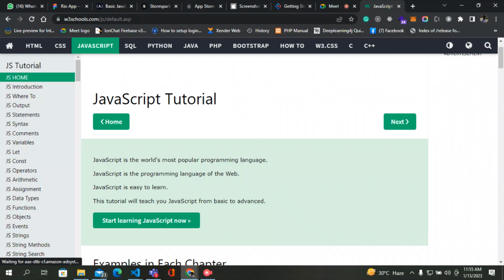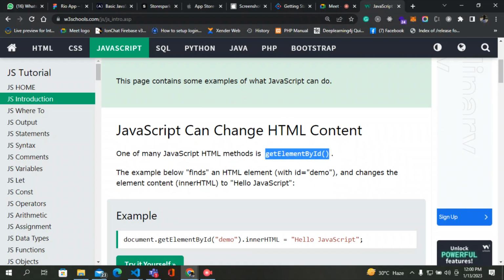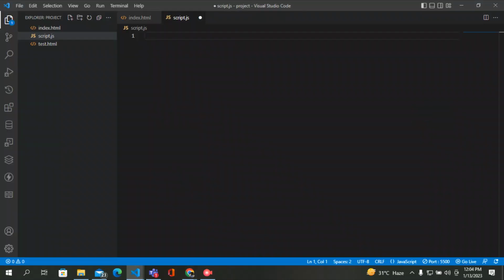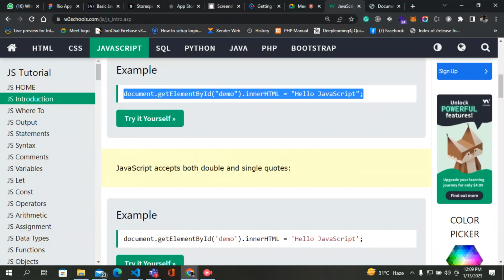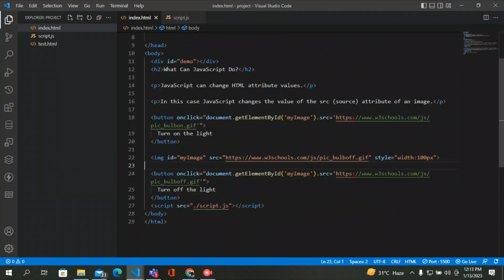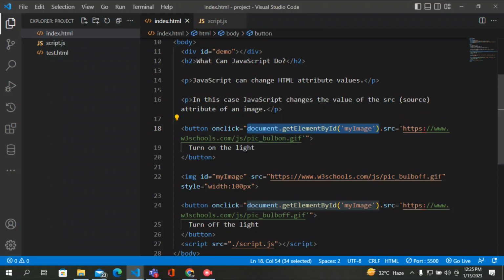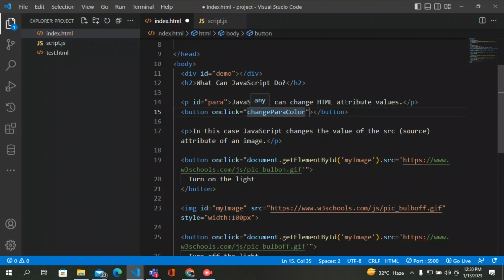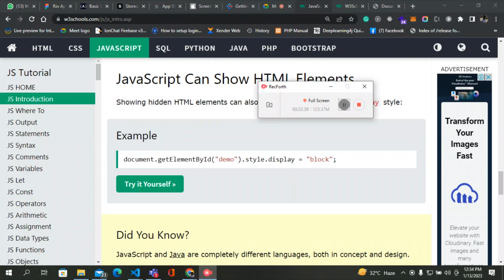introduction to javascript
introduction to javascript with basic examples